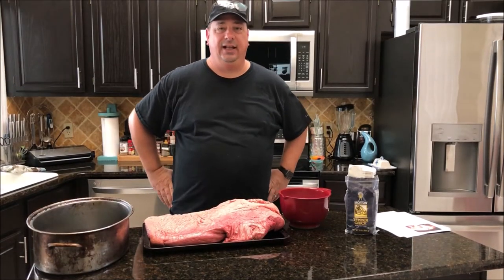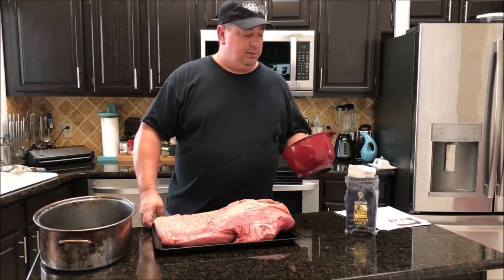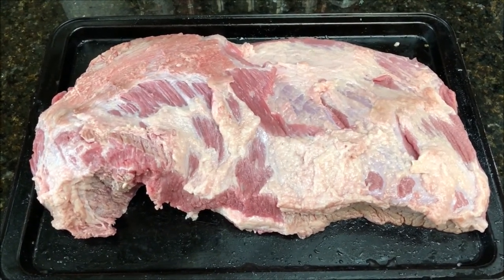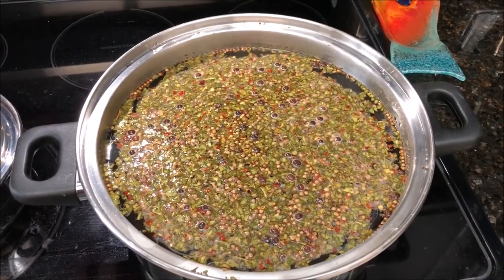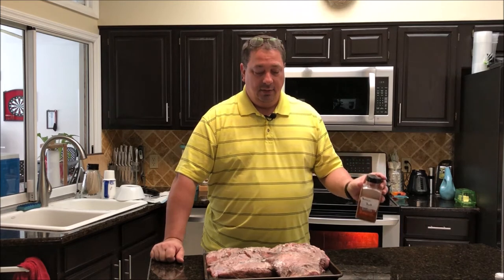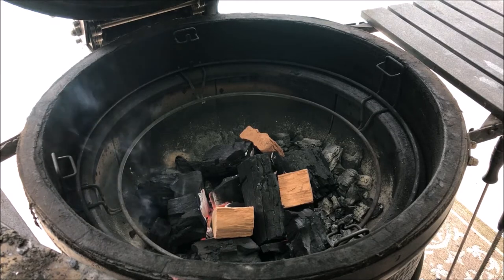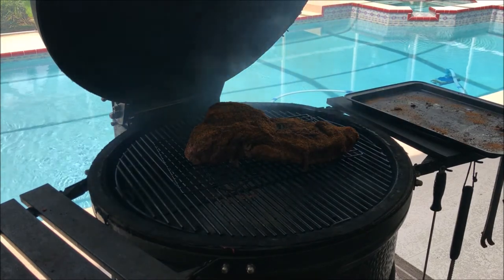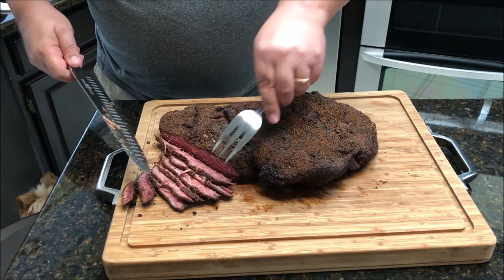How to Make Homemade Pastrami from scratch cooked Sous Vide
I have made this a few times and they always turn out awesome! I had a friend request some, so i decided to turn a whole packer brisket into Pastrami! It is not as hard as it seems... You can use a pre-brined corned beef, but make sure you soak it in water for a few hours.